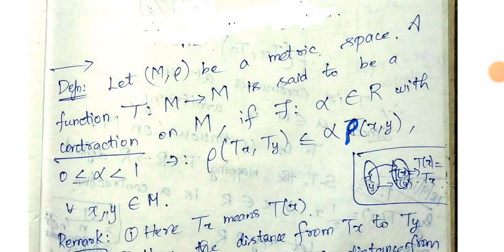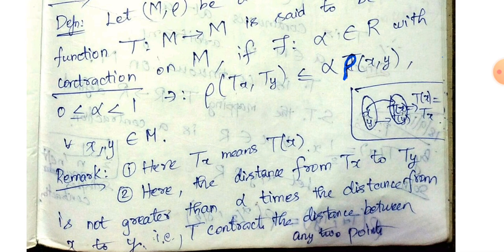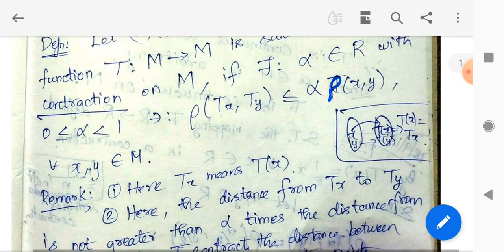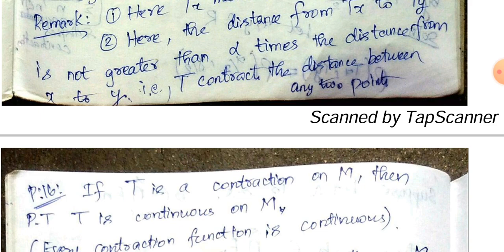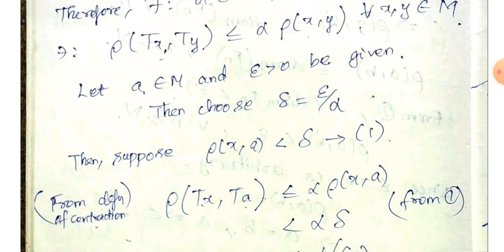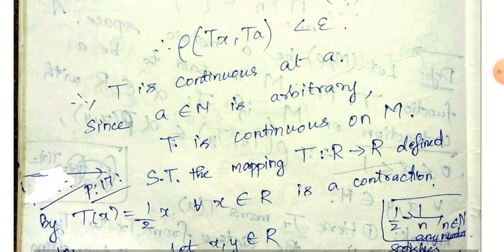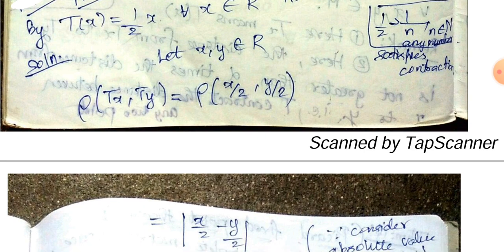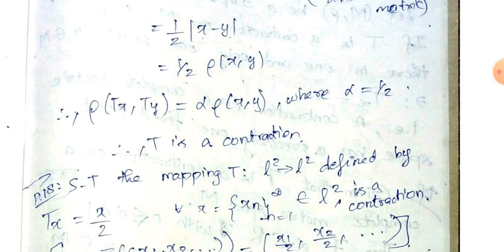REAL ANALYSIS: Contraction - Definition, Example, Theorem | Tamil | Prof. Suresh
For B.Sc Maths, Maths CA - Madurai Kamaraj University.

UG/PG TRB, Polytechnic TRB,
TNPSC (Statistical) Exam
CSIR NET/SET, GATE.

ONLINE Mathematics Courses offered:
CSIR NET/JRF , SET , GATE ,
TRB PG / UG, TRB Polytechnic Lecturer , Engineering College Asst Professor, SCERT Lecturer, TNPSC Statistical exam.

Coaching by Prof. SURESH (CSIR NET & SET qualified).